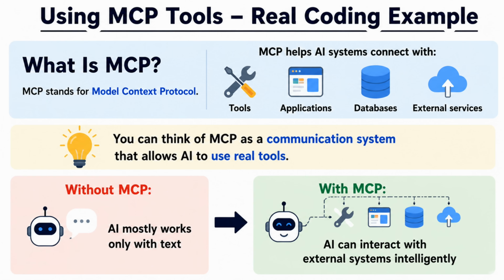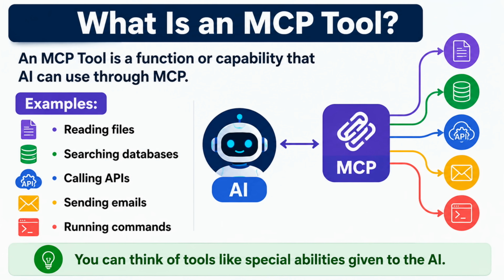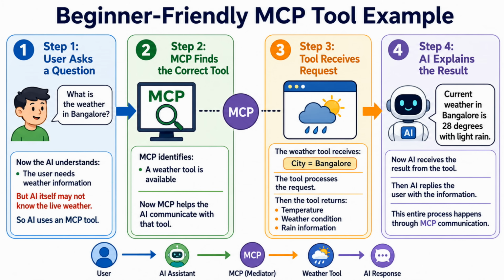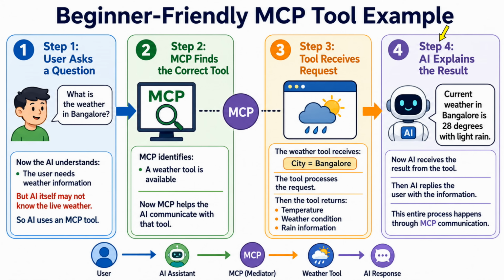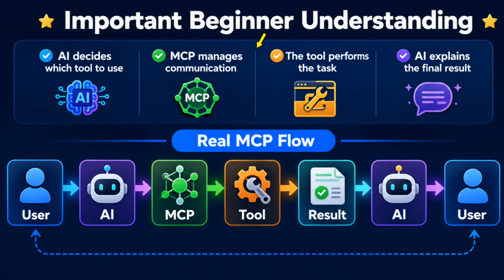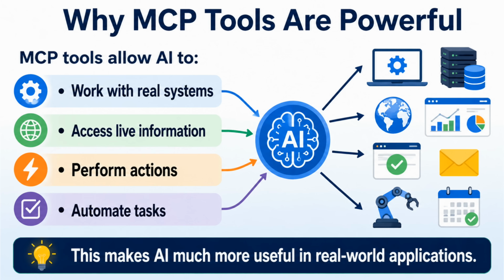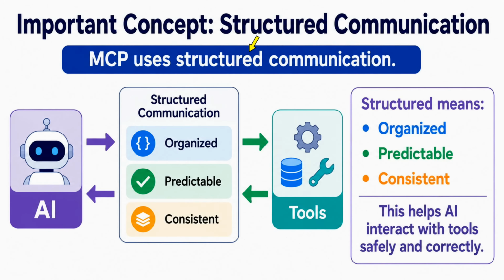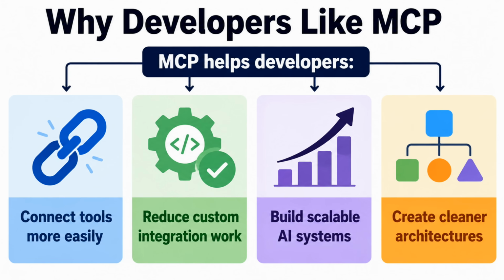Using MCP Tools | Build Your First MCP Project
Using MCP Tools is one of the most important skills for building modern AI applications. In this beginner-friendly tutorial, you'll learn how to build your first MCP project step by step using real examples.

Are you wondering how AI assistants connect to databases, APIs, files, and external tools? In this video, you'll learn the complete process in simple English. Whether you're new to Model Context Protocol (MCP) or starting your AI development journey, this tutorial will help you understand the concepts clearly with practical coding examples.

📘 What you'll learn:

• What MCP Tools are and why they are important
• How Model Context Protocol (MCP) works
• How to build your first MCP project step by step
• How AI communicates with external tools using MCP
• Real coding example for beginners
• MCP request and response flow explained
• MCP Client and MCP Server basics
• Common beginner mistakes and how to avoid them
• Best practices for MCP tool integration
• Real-world use cases of MCP in AI applications

🎯 Perfect for:

• Beginners learning MCP
• AI and Generative AI enthusiasts
• Software Developers
• Java Developers
• Python Developers
• Spring Boot Developers
• Students learning AI development
• Anyone interested in AI Agents and tool integration

🚀 If you want to understand Using MCP Tools, build real AI applications, and learn modern AI development from the ground up, this video is for you.